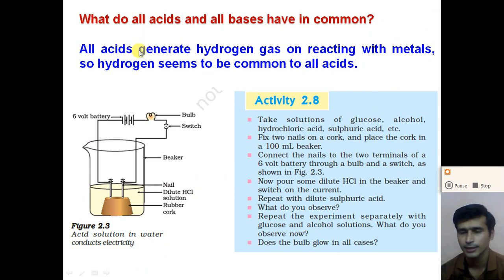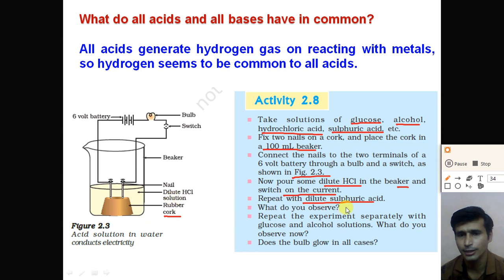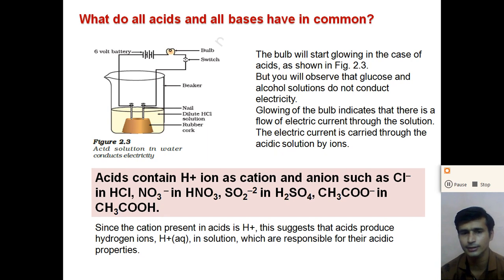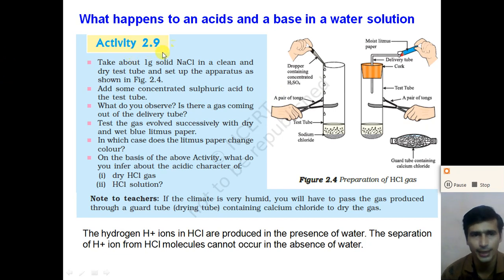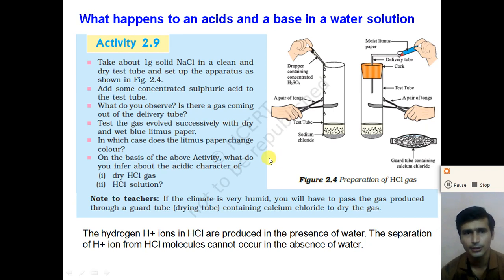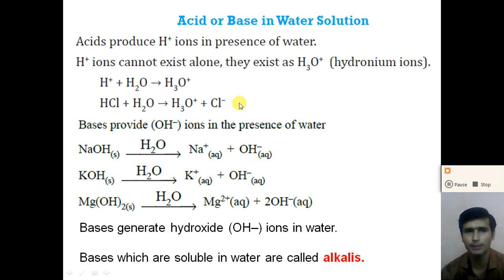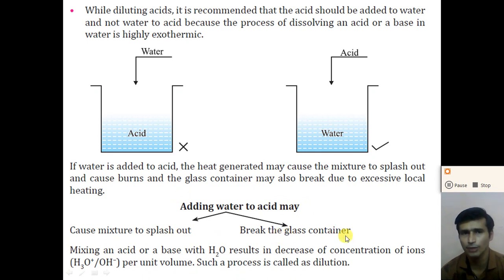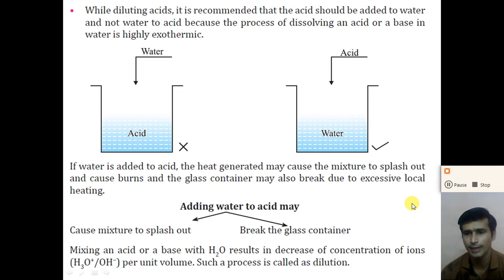What do common in all acids and bases STD 10 Eng Med Chapter 2 Acids, Bases and Salt Lecture 3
What do common in all acids and bases?
Activity 2.8
What happens to an acids and a base in a water solution?
Activity 2.9
dilution
dilute acid and concentrated acid